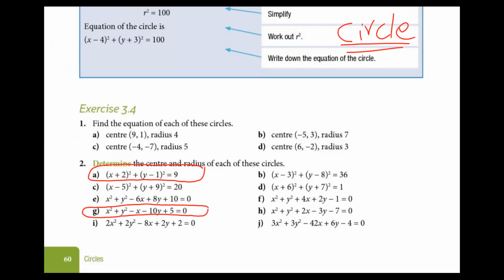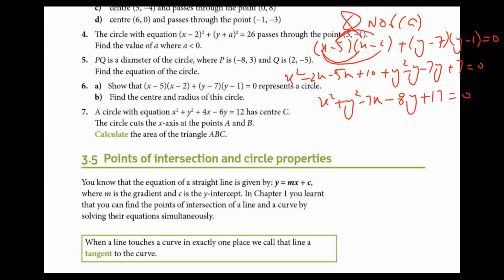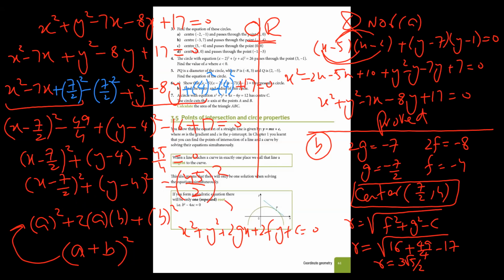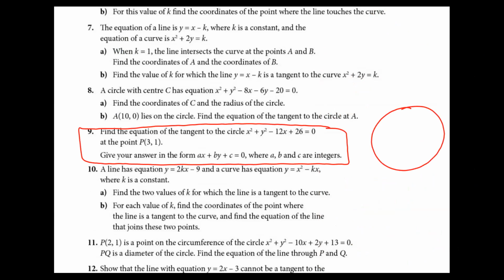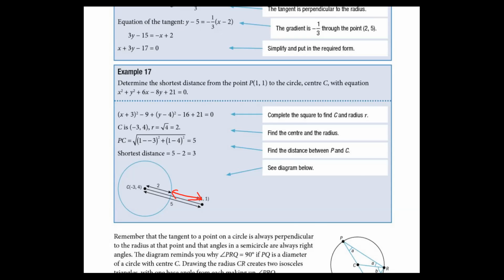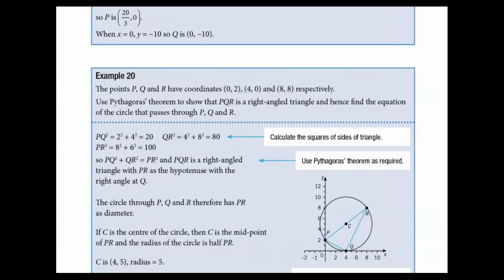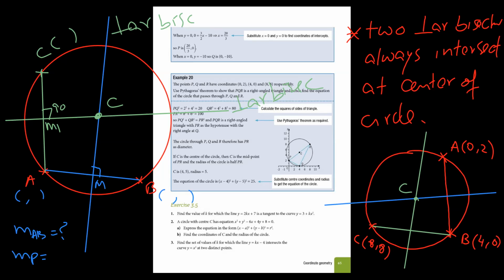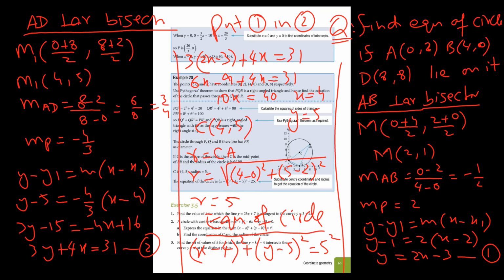Lect # 1 Concepts of Circles for AS Level